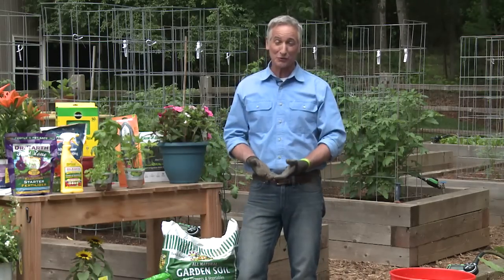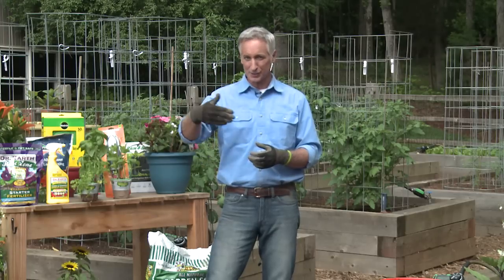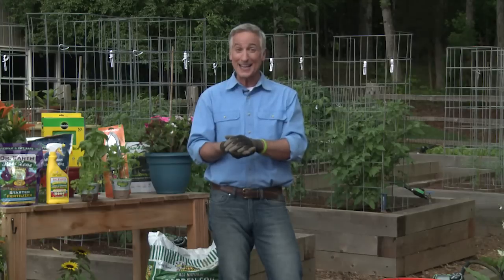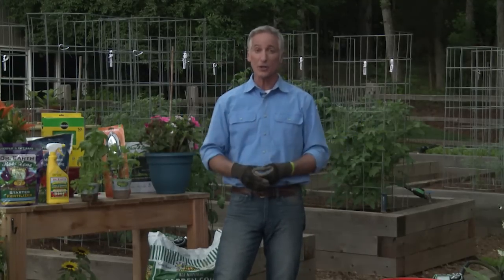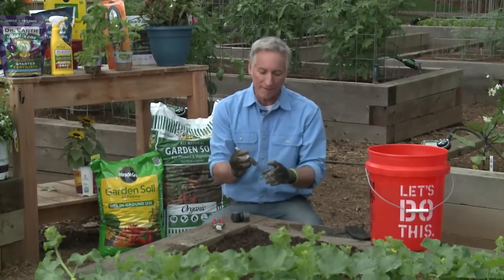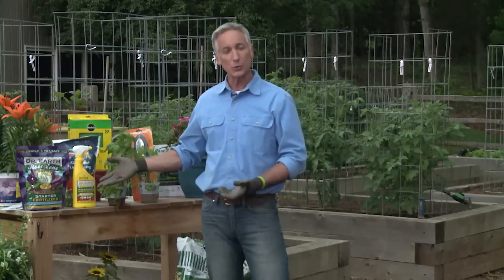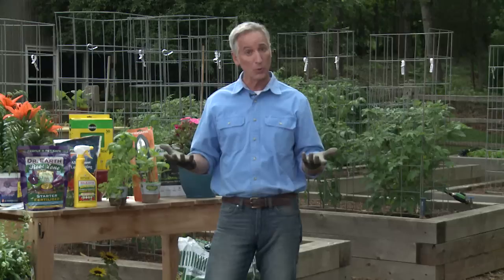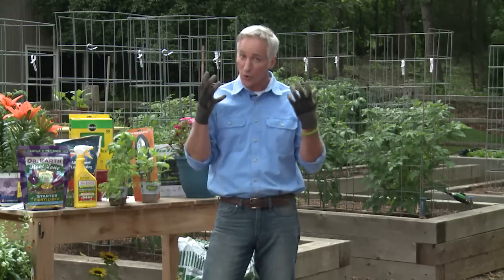Tomato Gardening with Joe Lamp'l for Garden Therapy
Growing a Greener World host and executive producer, Joe Lamp'l,  answers questions and shows how to grow the best tomatoes in town, organically, for the DIY gardening blog, Garden Therapy.